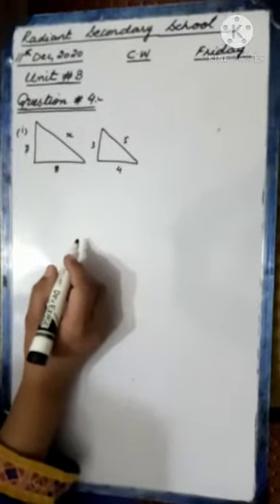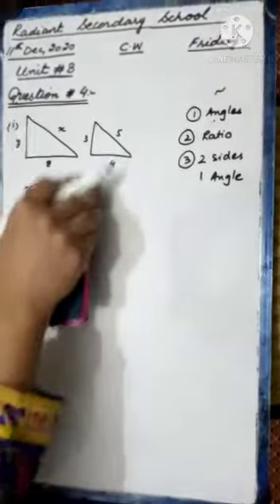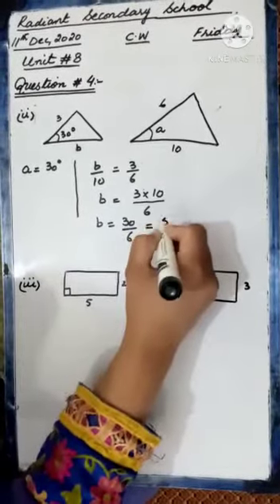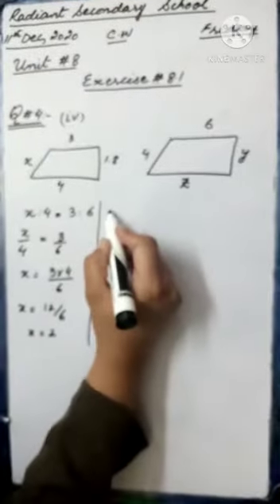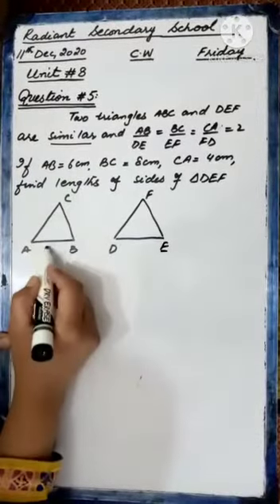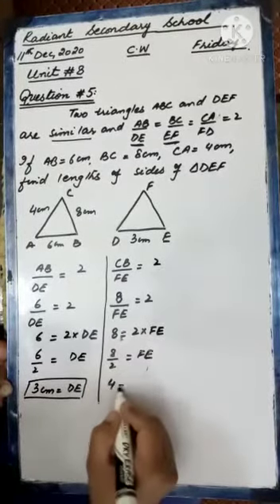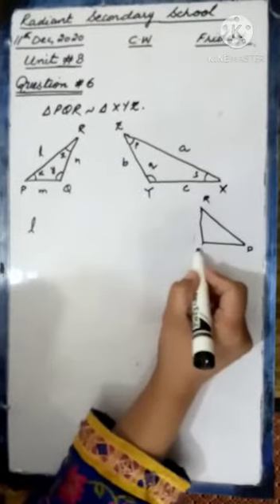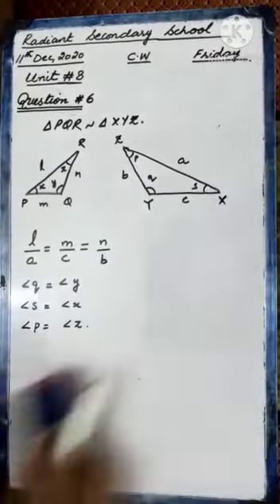Class 7th, lec #4, (December)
Unit# 8,geometry, Ex# 8.1, Q# 4,5,6